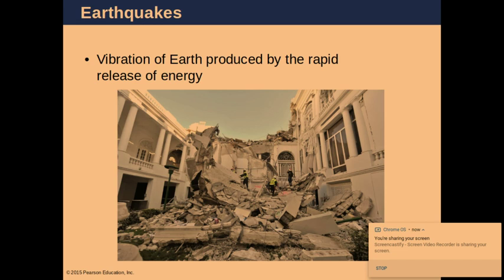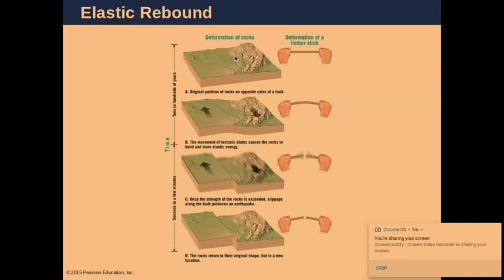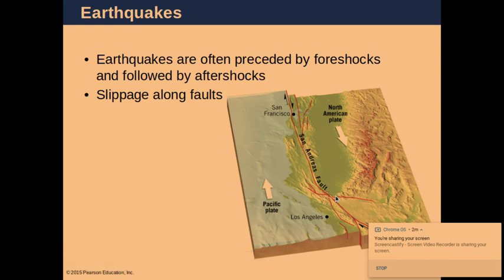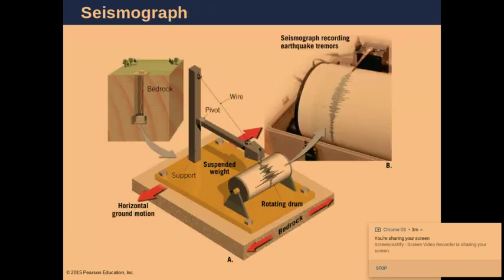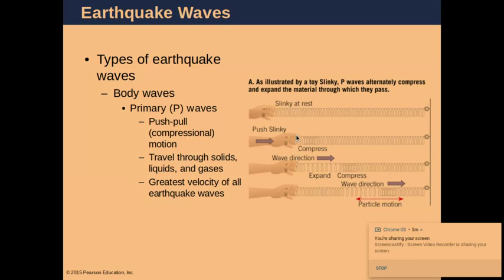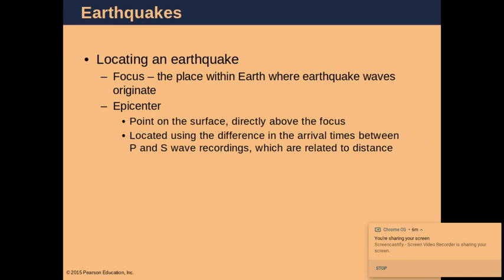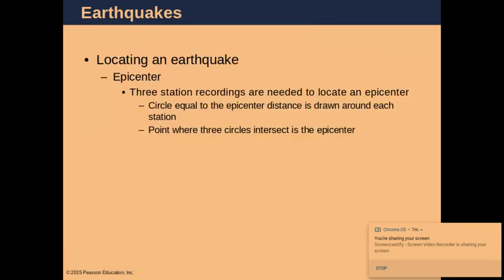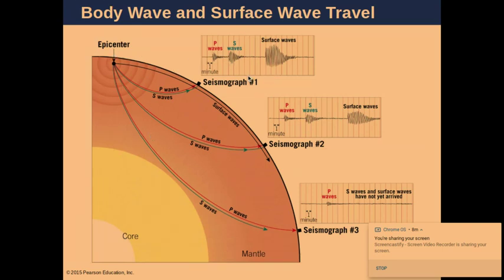Untitled: Mar 30, 2020 12:19 PM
Earthquake PP #1